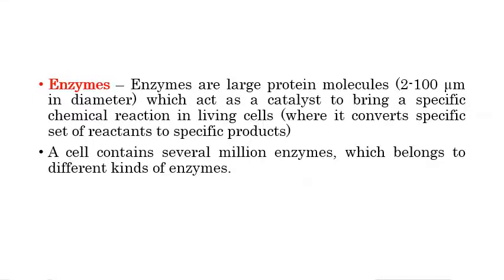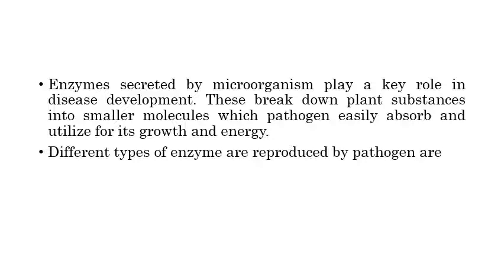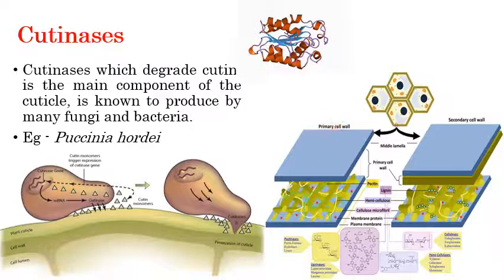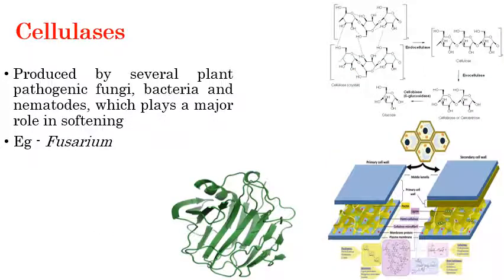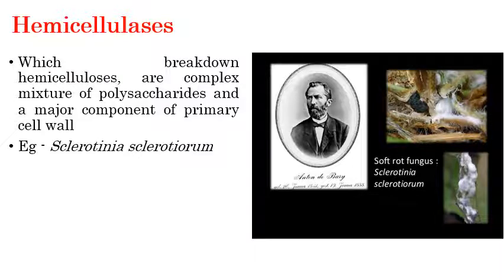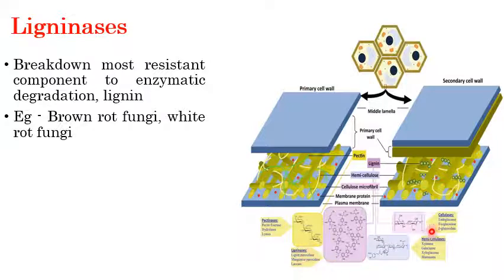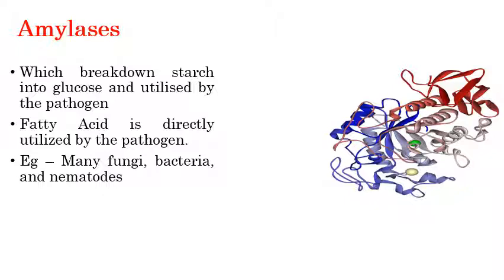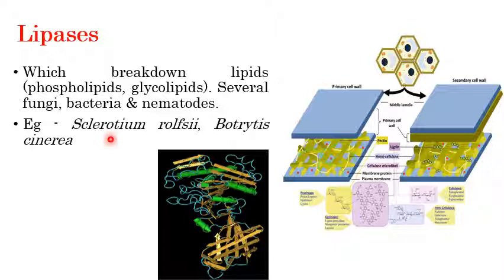Role of Enzymes in Pathogenesis | B.Sc Agriculture | Plant Pathology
A brief description of the types and role of enzymes responsible for pathogenesis.